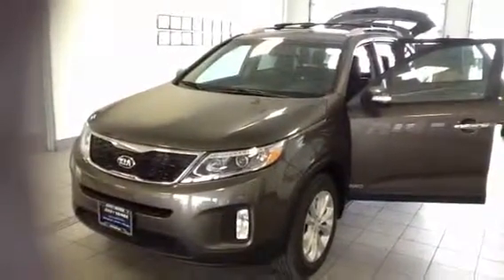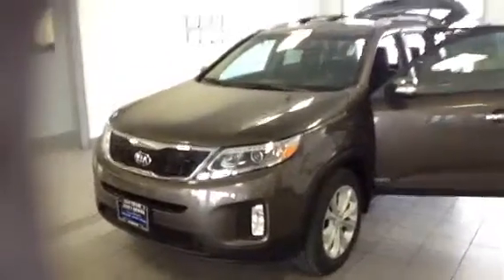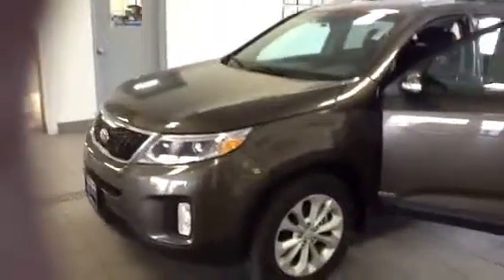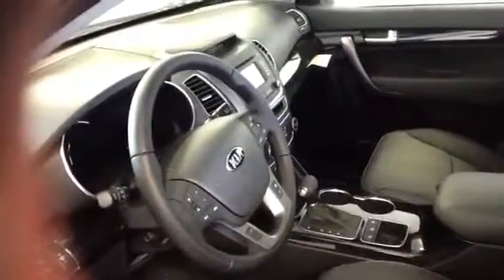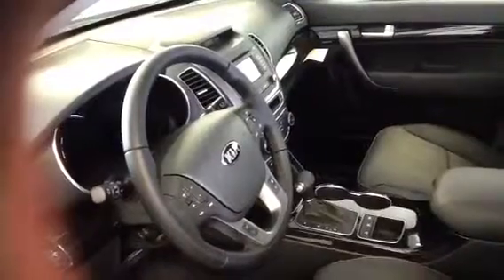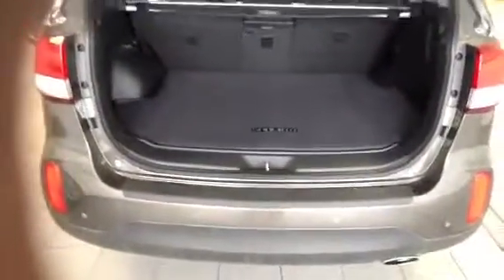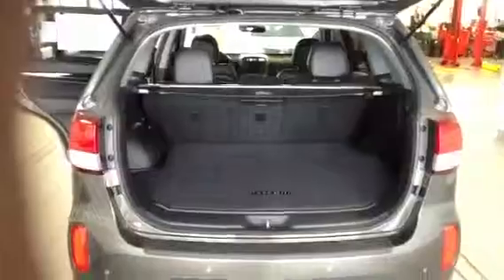2014 Kia Sorento EX V6